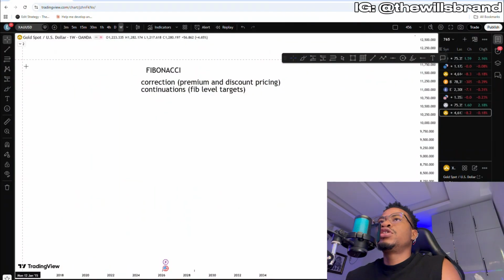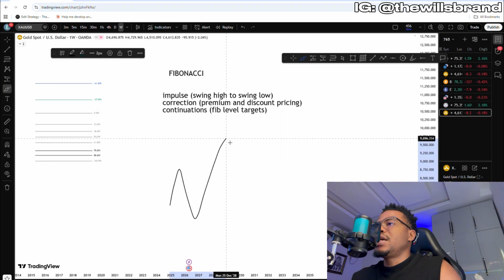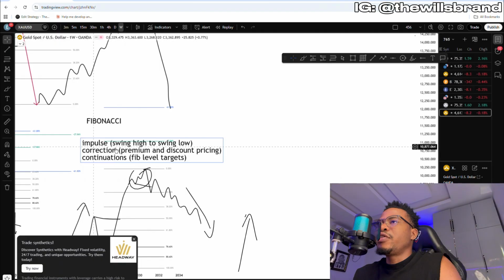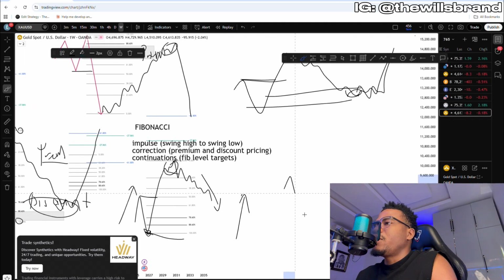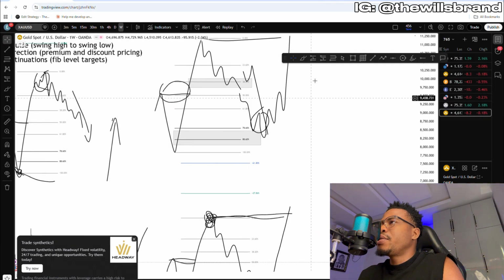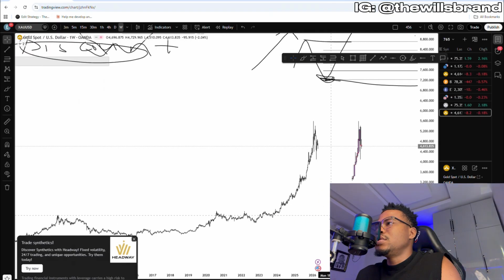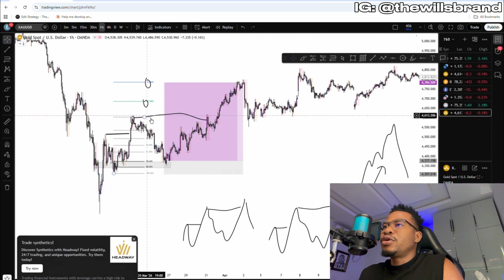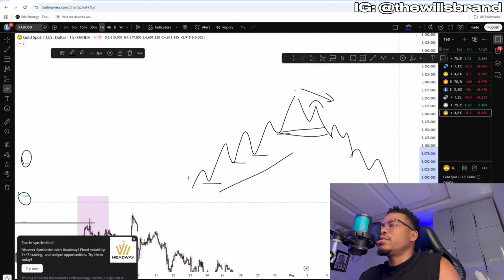DAY 5- FIBONACCI (free trading course)